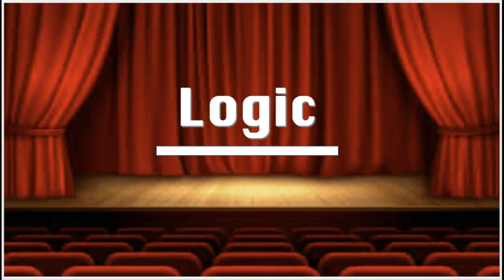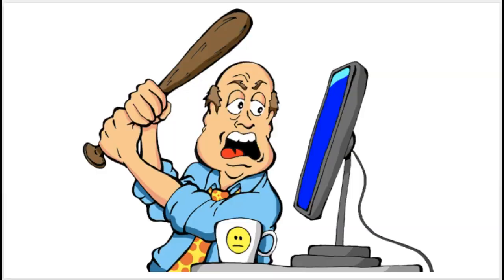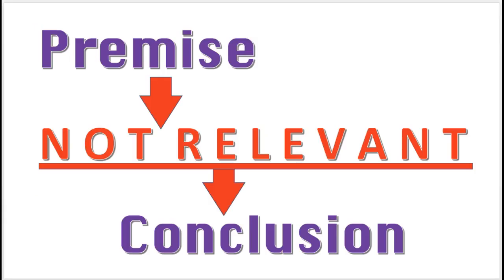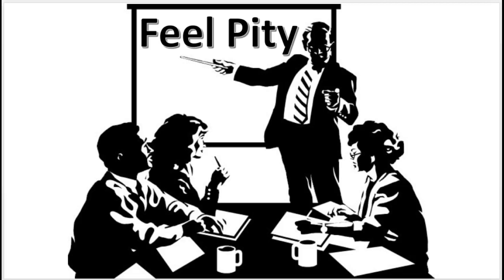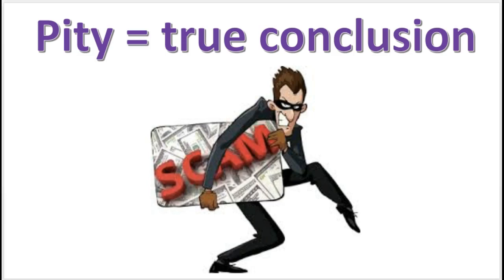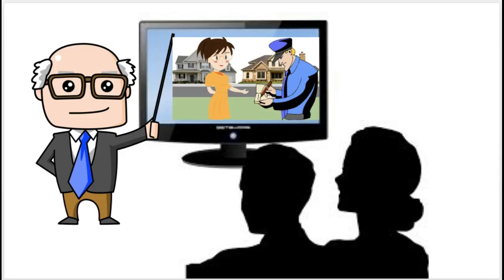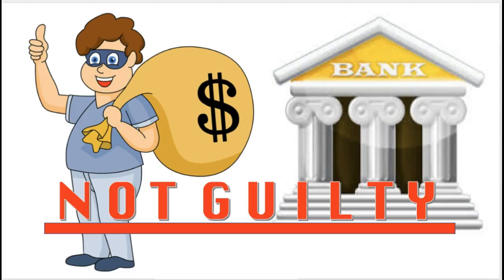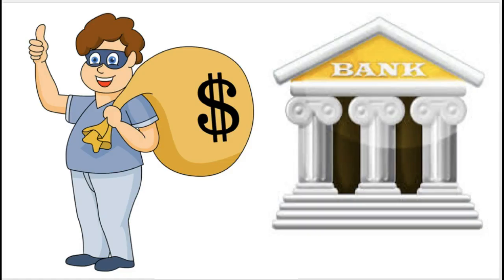Learning Logic  Appeal to Pity Fallacy ...........#25